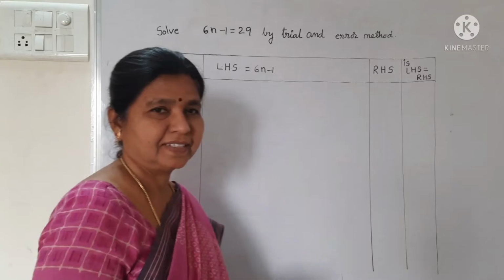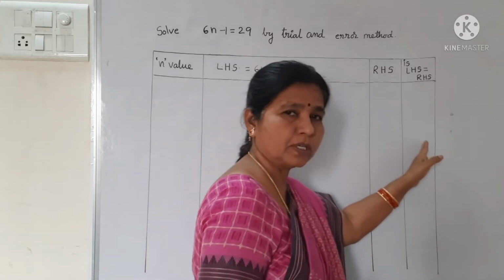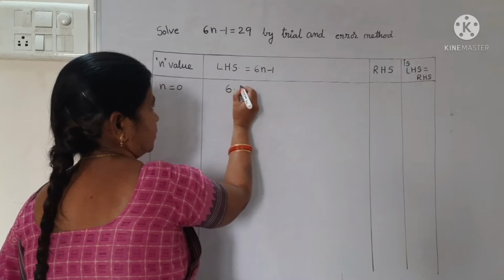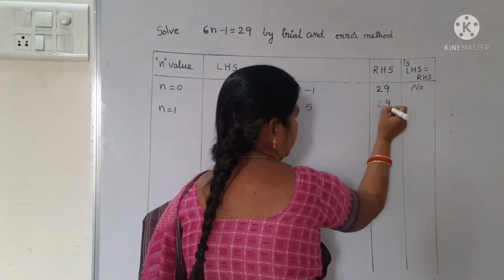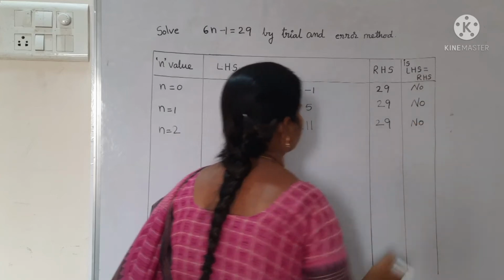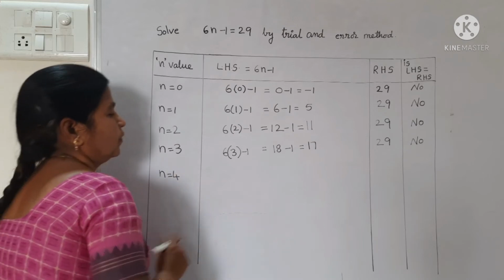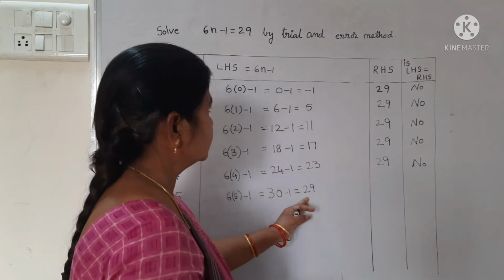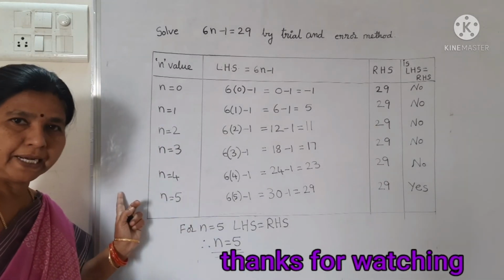solve the simple equation /trial and error method#find root#find solution#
solve the equation # trial and error method/class 6th mathematics andhra pradesh state syllabus#english medium/very easy explanation / primary stage of solving simple equation /find root of the equation /algebraic equation /